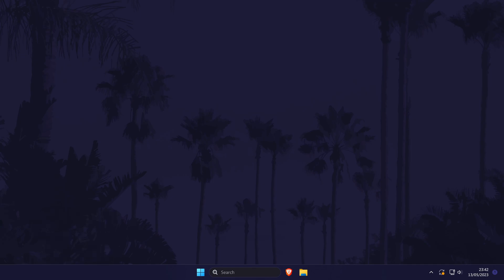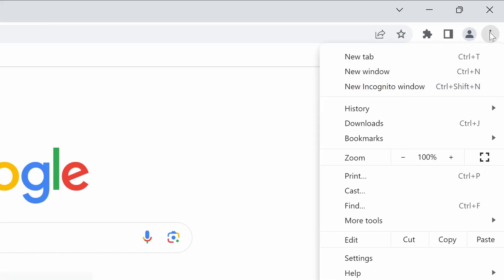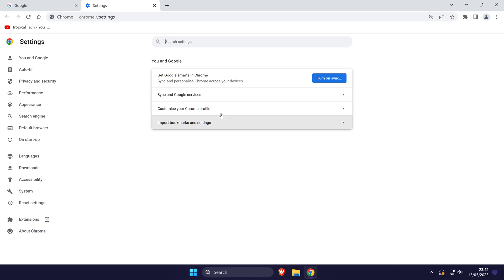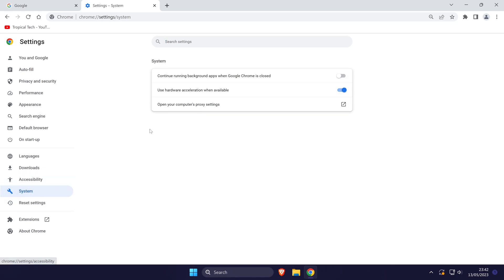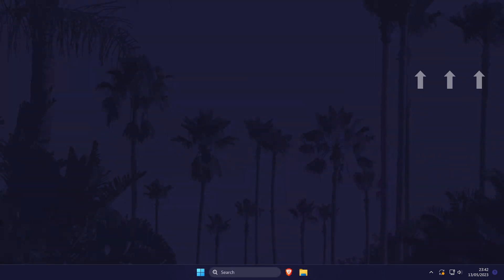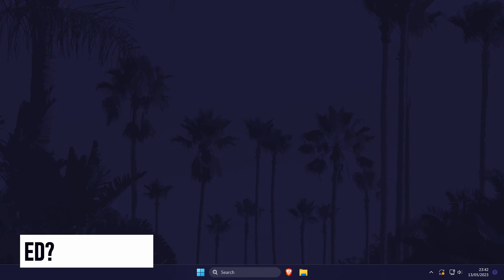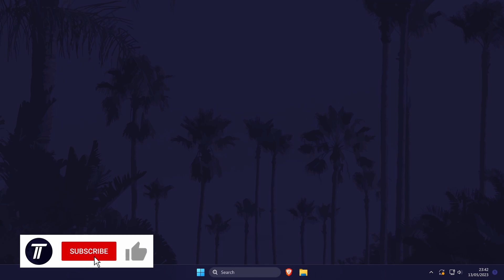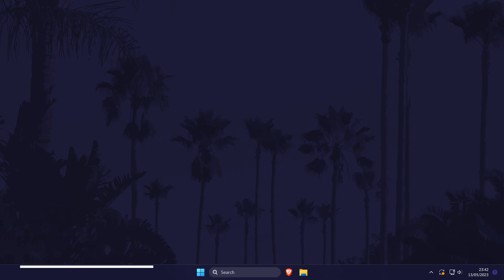How to STOP Chrome Running in Background on Windows 10/11 PC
Want to know how to stop Chrome running in background on Windows 10 or Windows 11? This video will show you how to stop Chrome running in background on PC. You might want to know how to stop Chrome running in the background in Windows 11 or 10 to prevent it from using your PC or laptop's resources. Hopefully today's video helps show you how to stop Chrome from running the background Windows 10 or Windows 11!